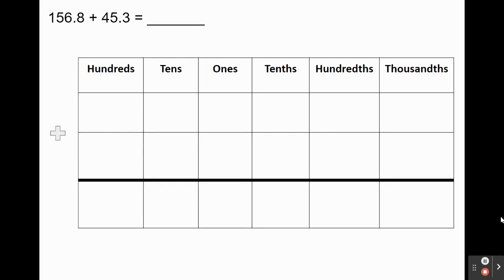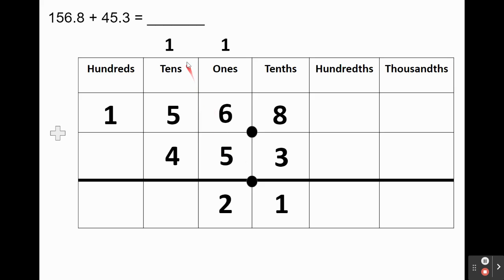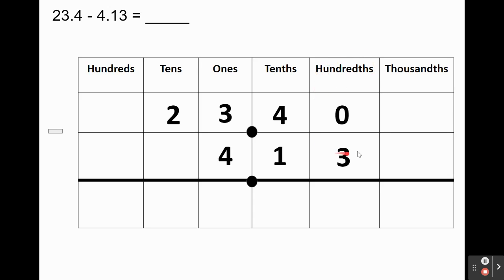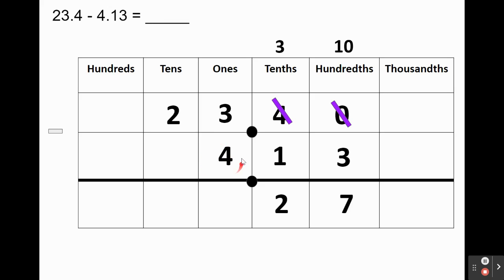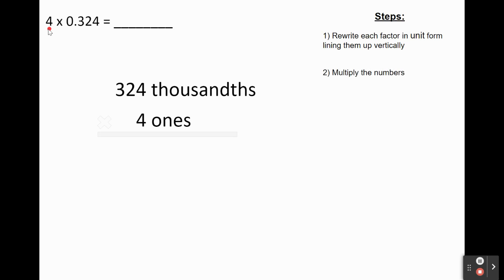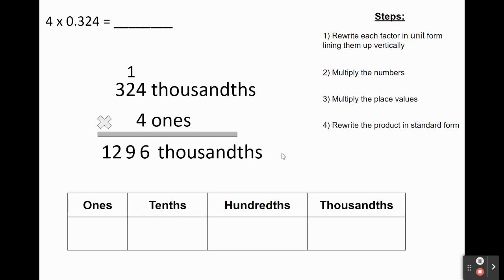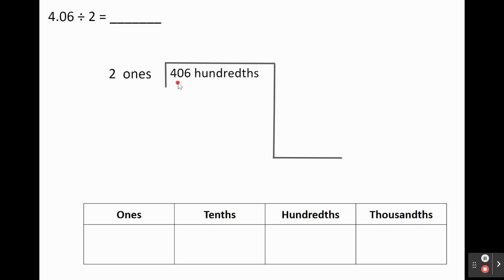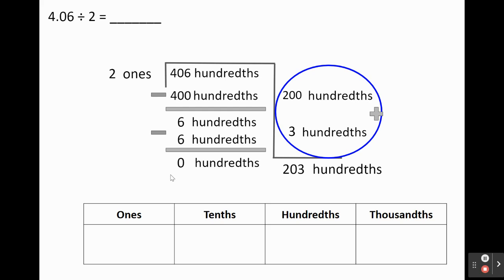Review of Decimal Operations with Unit Form Multiplication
Viewers will learn how to  add, subtract, multiply, and divide decimal numbers.
5.NBT.B.7